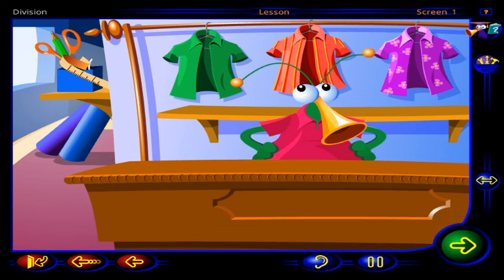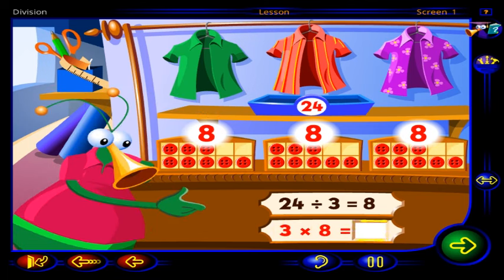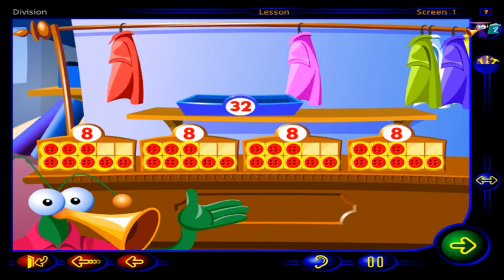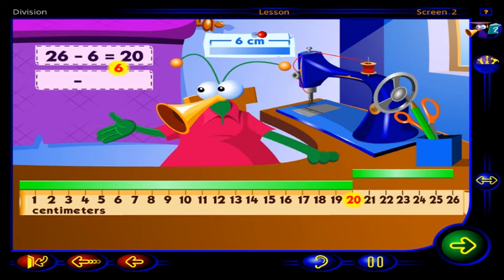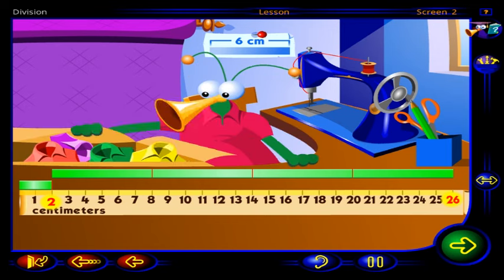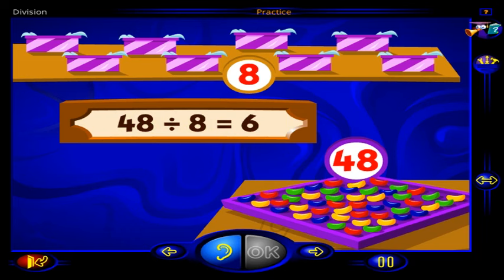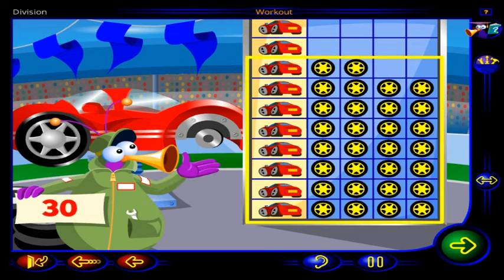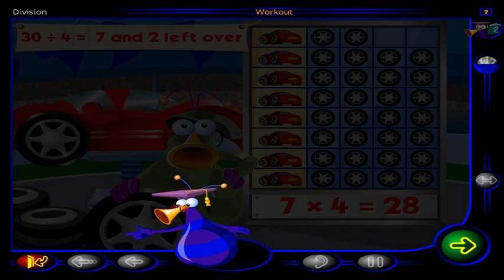Destination Math 2: Module 2: Unit 3: Meaning of Division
Right on Unit 3, and this first session is about quilling clothes and learning what division is about while at the clothing shop. Later, there's this scene about preparing for a racing competition where it's about division as well.